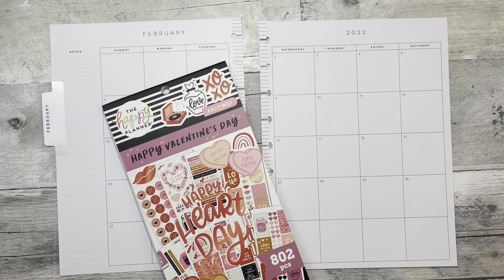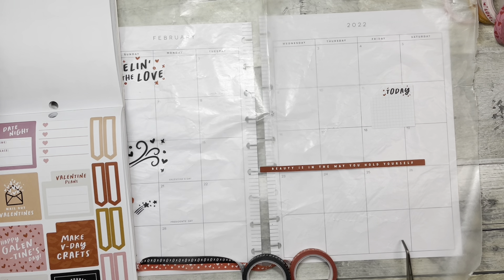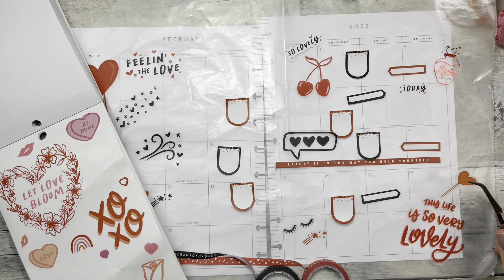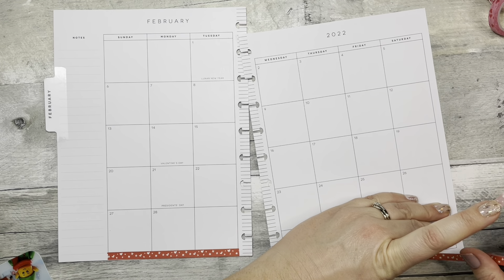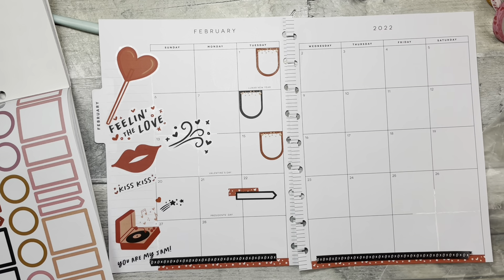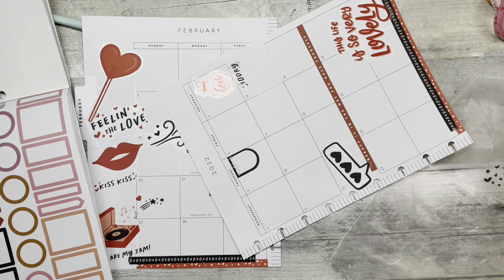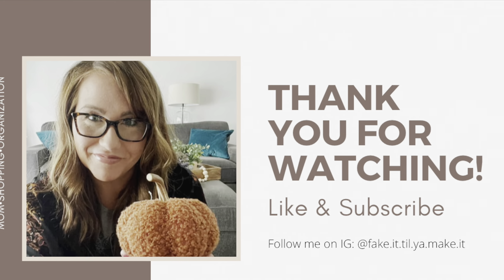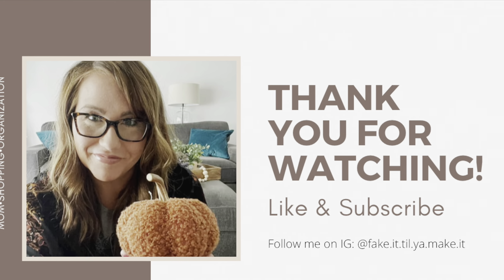Plan With Me: February Monthly